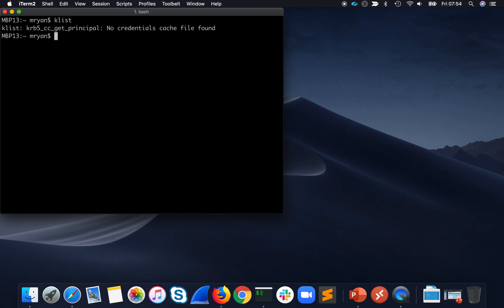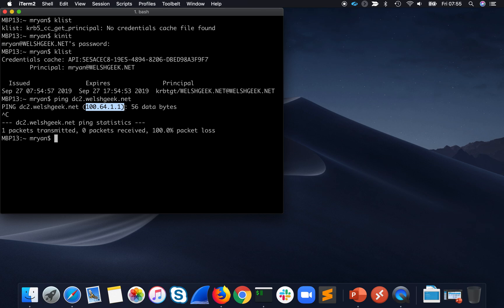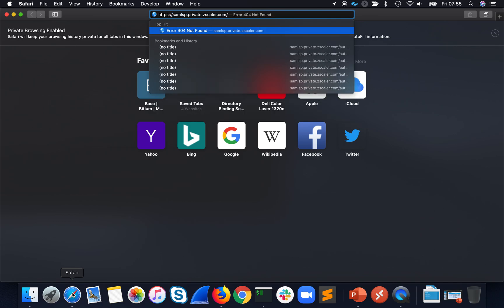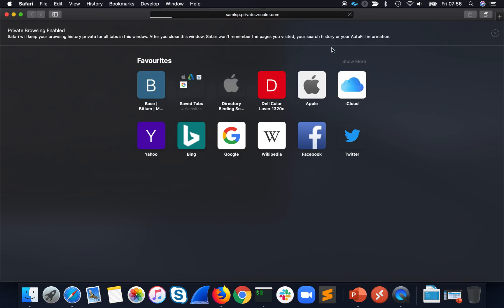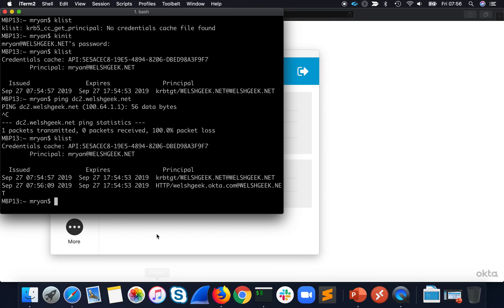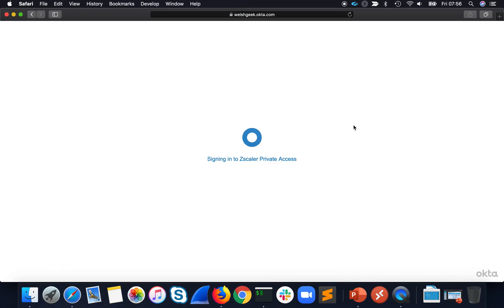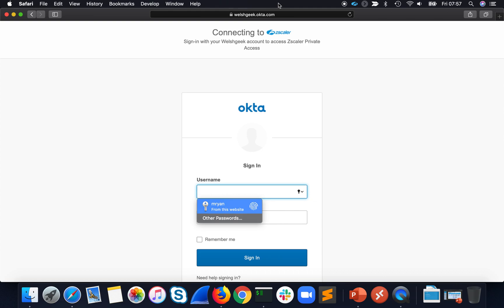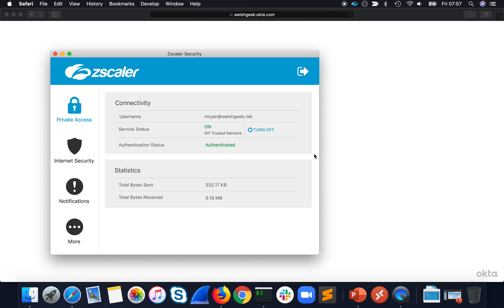Zscaler App Okta Authentication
Failover between Integrated Windows Authentication and FORMS based authentication depending on location and access to Active Directory.